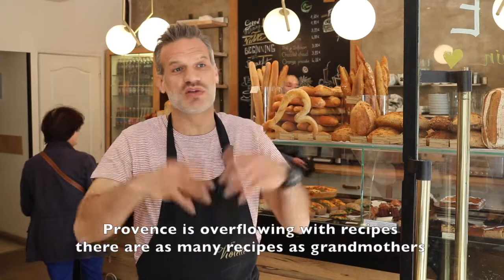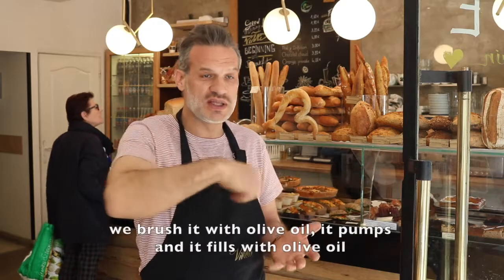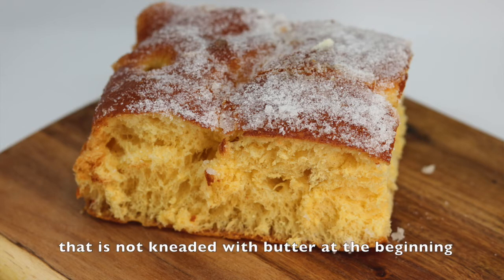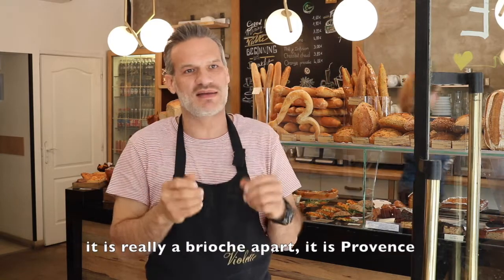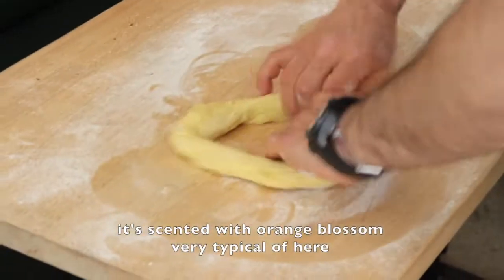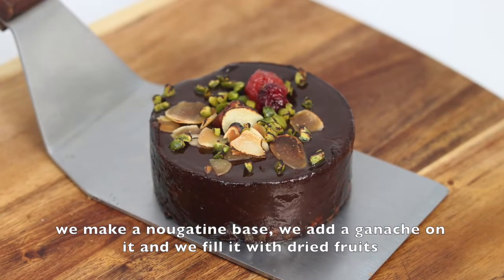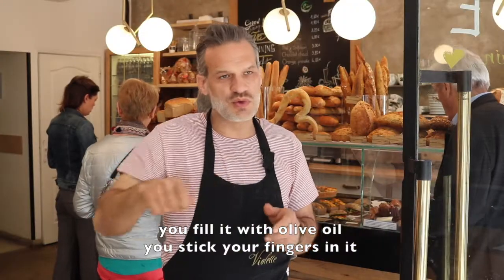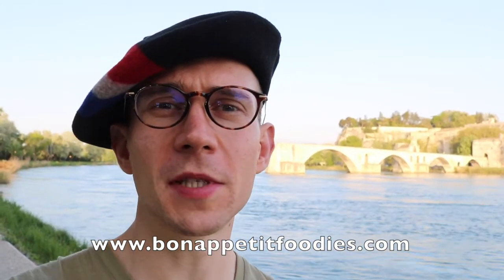Bread and Pastry Specialties of Provence - EN - Bon Appétit Foodies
Salut les Foodies !

Discover with Sébastien Beaupère, baker and owner of Maison Violette, the bread and pastry specialties of Provence !